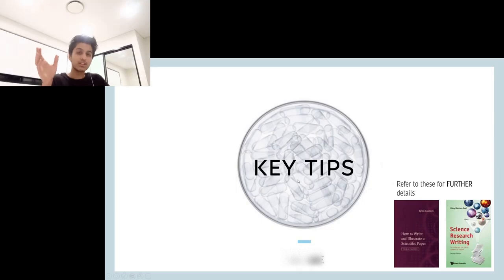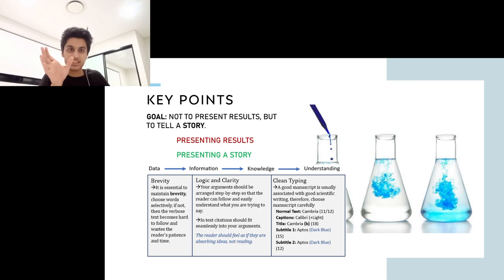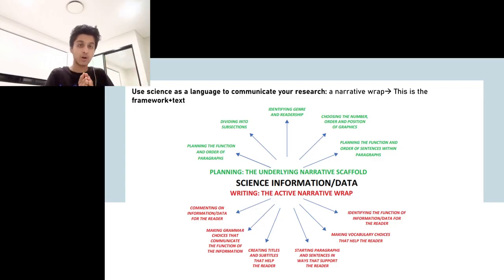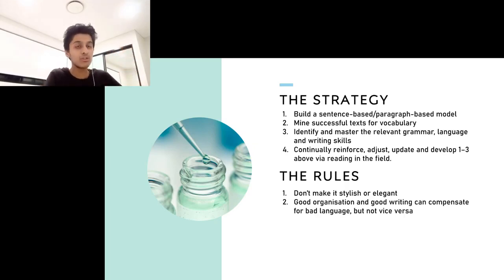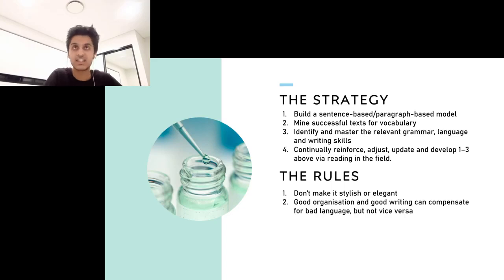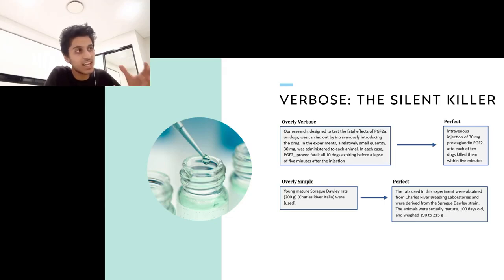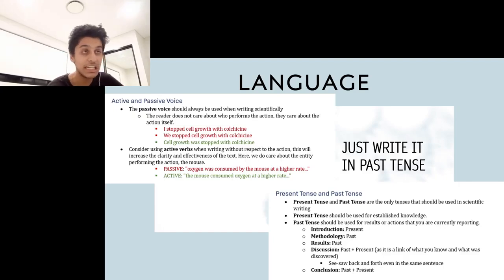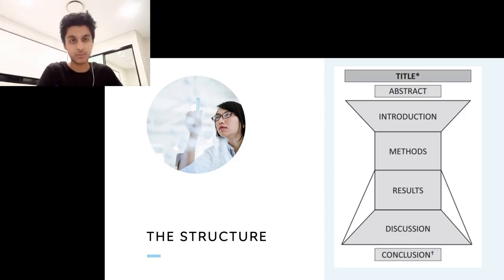Use these KEY TIPS to TRANSFORM your scientific writing; SCIENTIFIC WRITING #1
In the first video of this 7-part series, we look at some basic tips that, when implemented, will completely TRANSFORM the way you write your scientific papers.